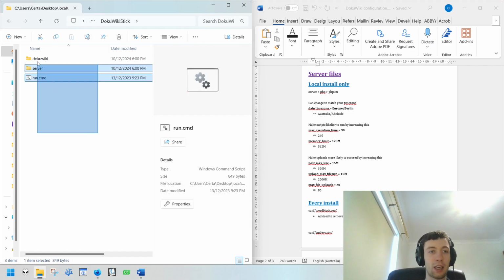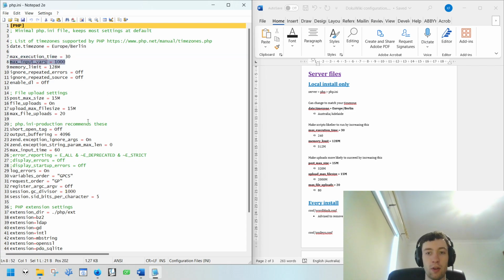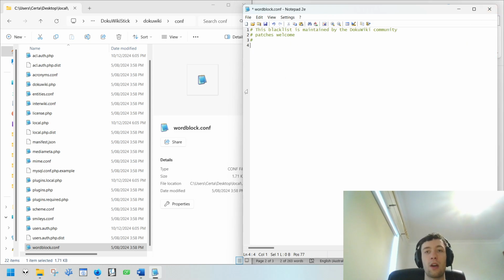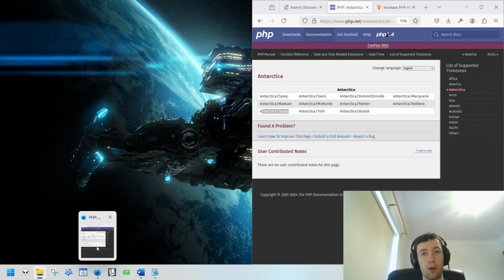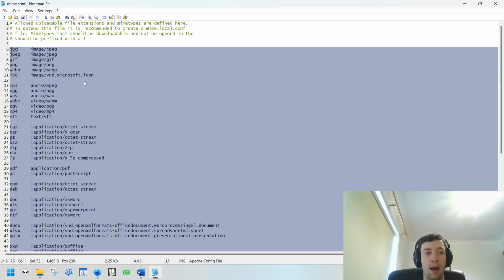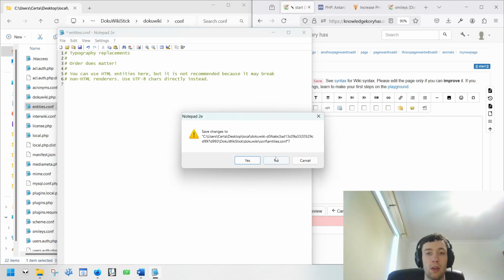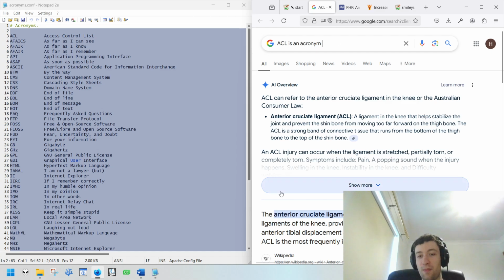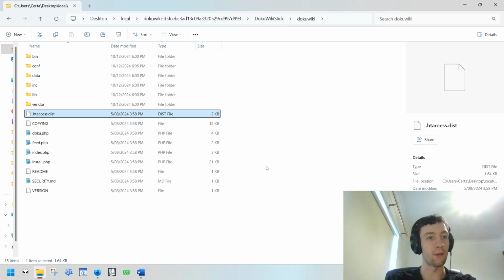Have your own personal wiki course (Part 09) - DokuWiki configuration part 1 of 2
Mime.conf file